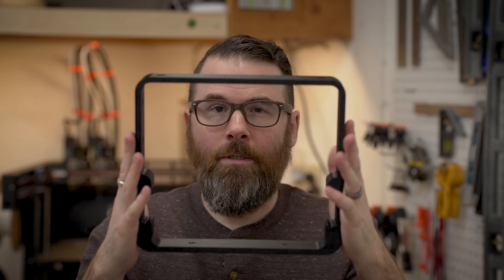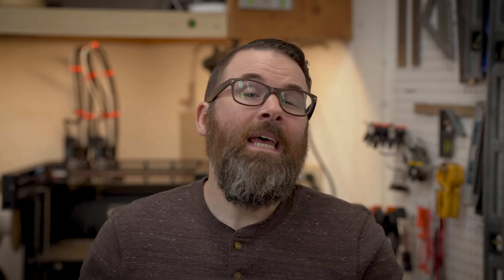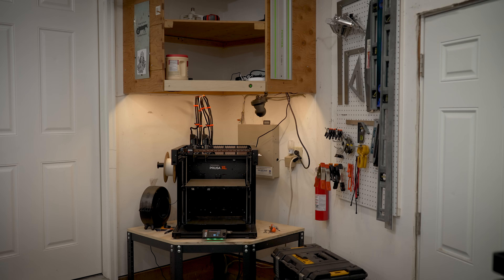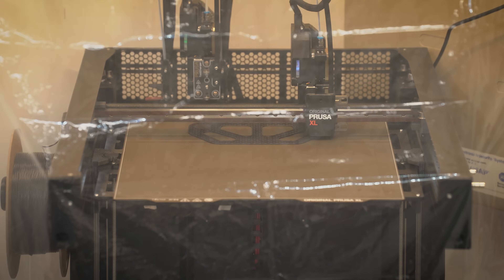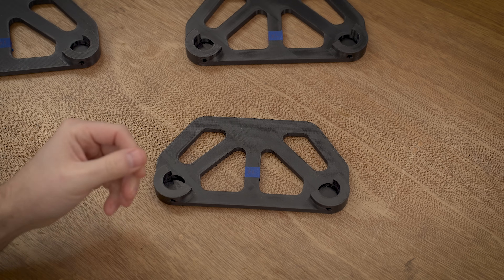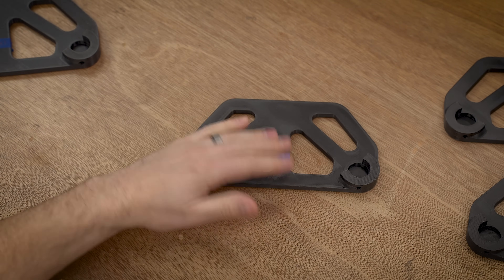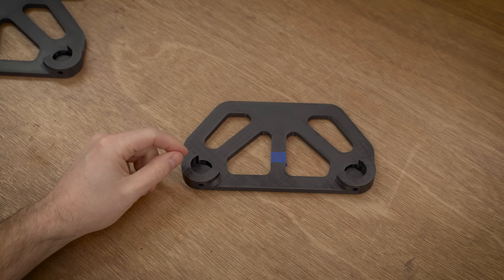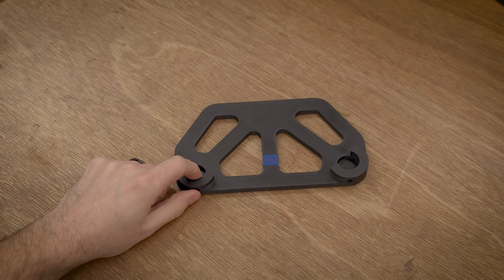Printing ASA on the Prusa XL -Are Enclosures Necessary?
I need to print a lot of parts out of ASA, can the Prusa XL handle this without an enclosure?  I tried using a $4 shower curtain liner to control drafts and it worked out well enough for my purposes.  Do you absolutely need an enclosure for your 3d printer?  Not always, as long as you can properly control your ambient temperature and can put up with some minor quality issues.

For these tests I'm using Polymaker ASA filament

00:00 Intro
00:42 Why ASA?
03:45 Are enclosures necessary?
04:53 Installation
06:15 First print
07:25 Removing part
07:57 Did it work?
11:27 Bambu and Creality comparison
14:01 One simple trick...
15:43 Does it work?